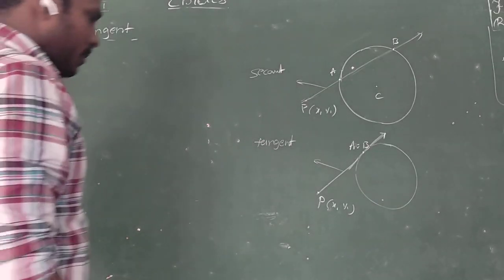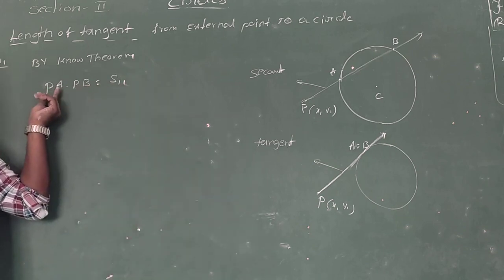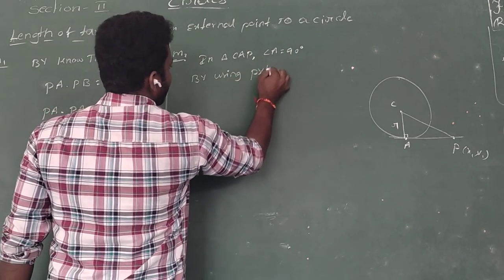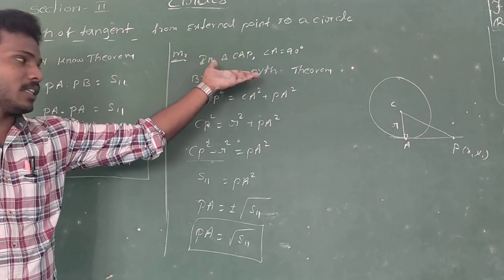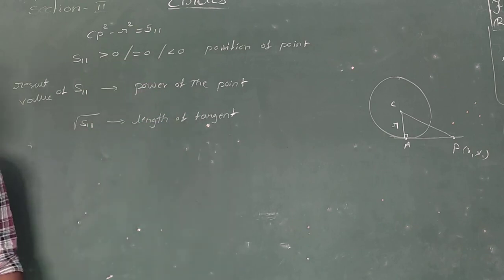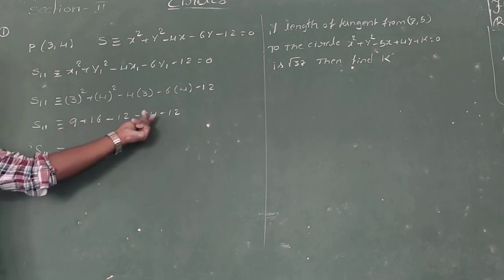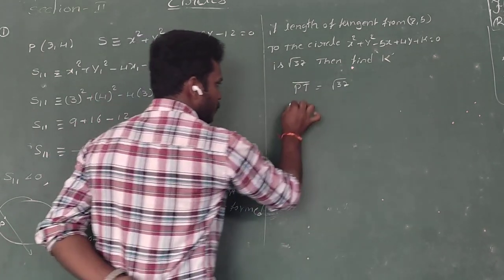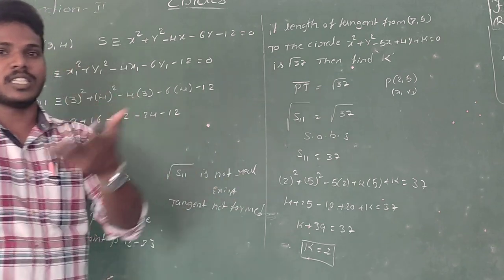circles (formula for find length of tangent)